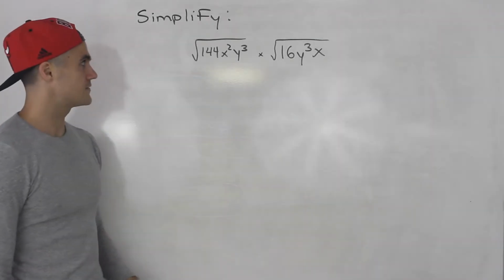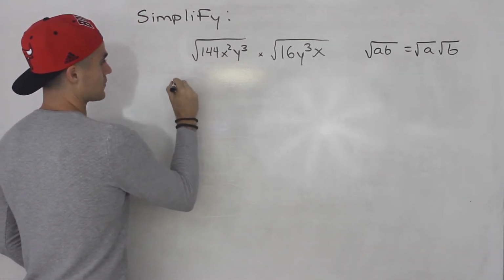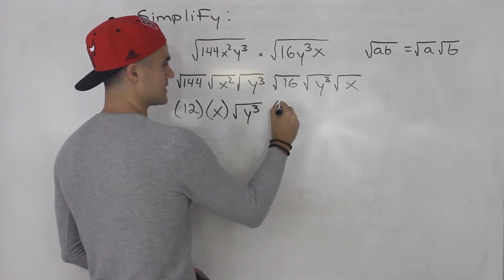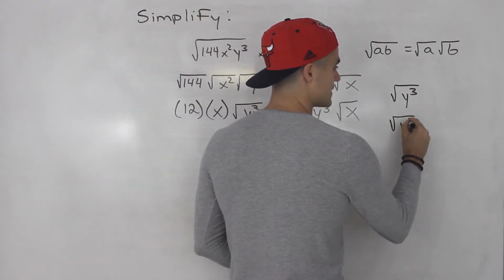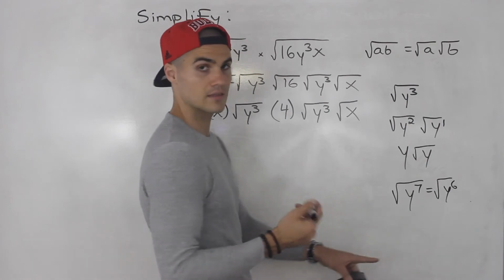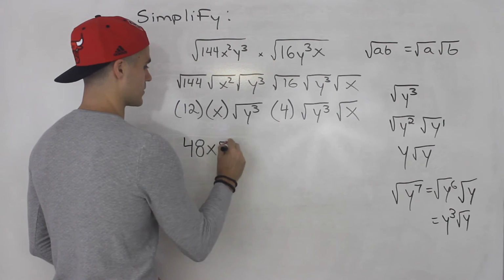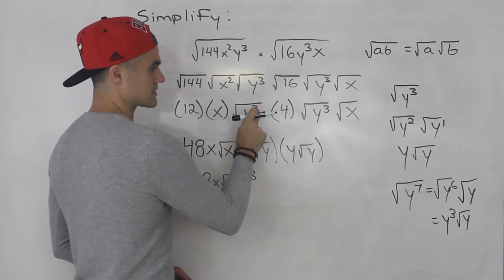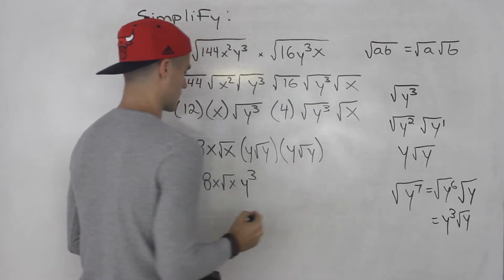MCR3U - Quadratic Functions Mock Test 2 (Application Question 4) - Grade 11 Functions